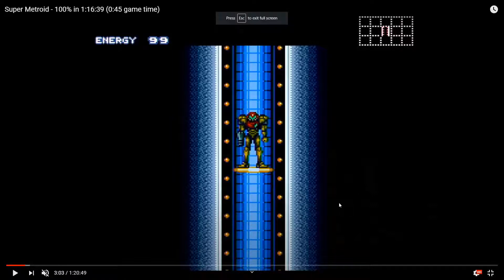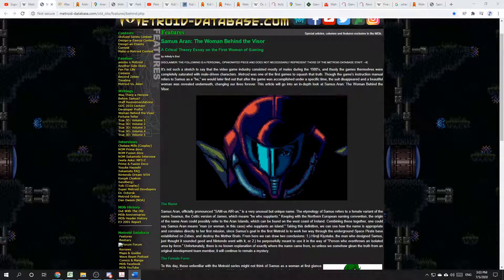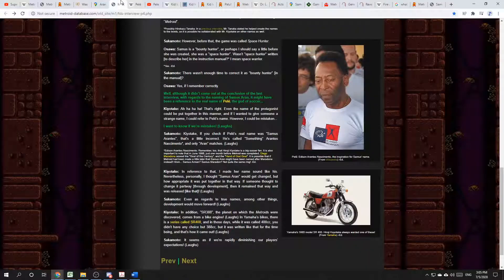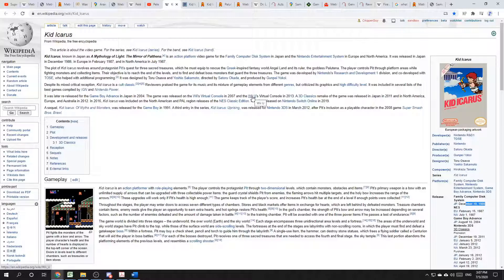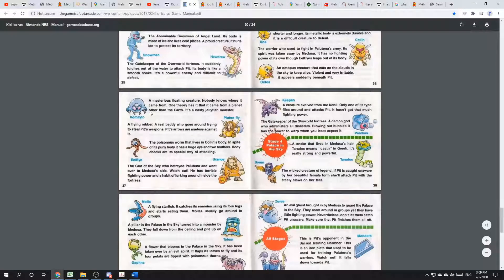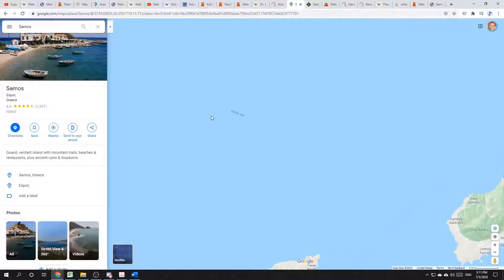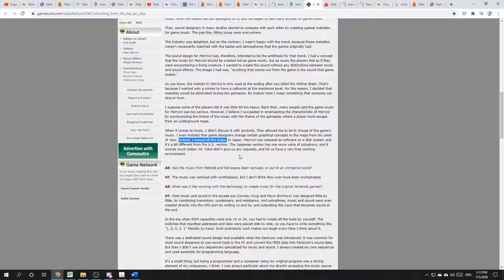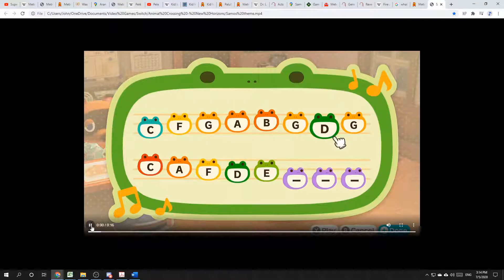How Samus Got Her Name (It's Biblical)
As delivered on 7/5/2020 at the inaugural VGLSVGLS (VGLeadSheets.com Various Guest Lecture Series).

Was Samus Called a He in Japanese Metroid Too?

Dr. Luke